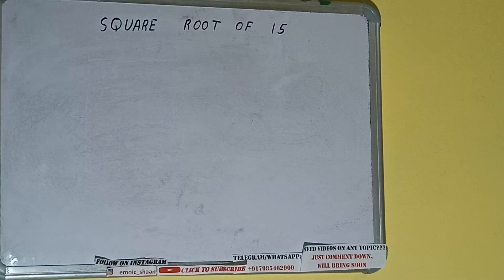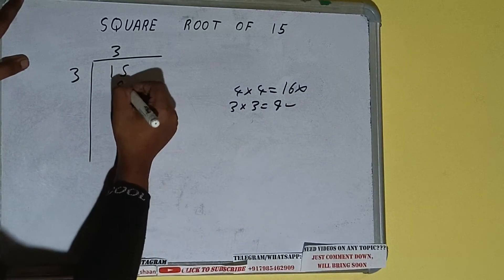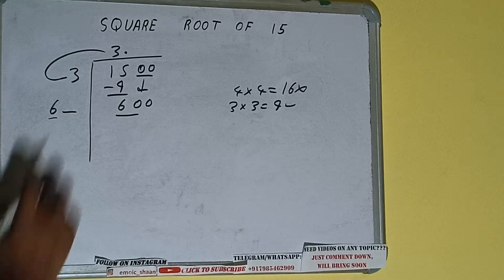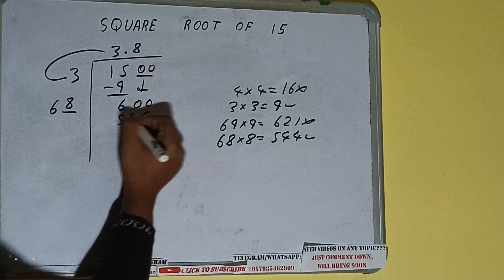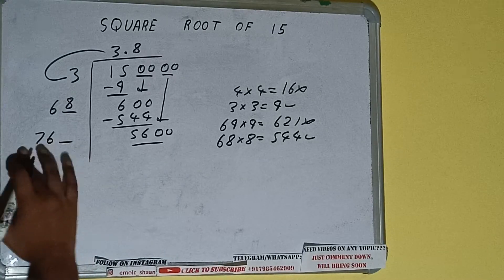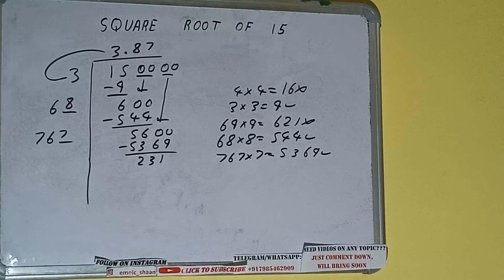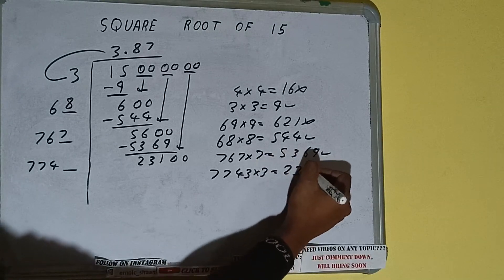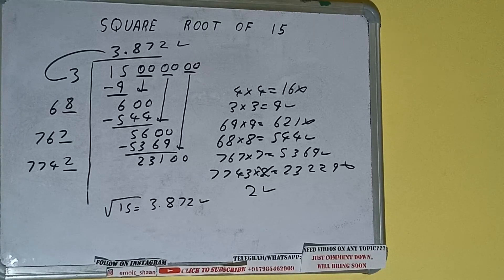SQUARE ROOT OF 15